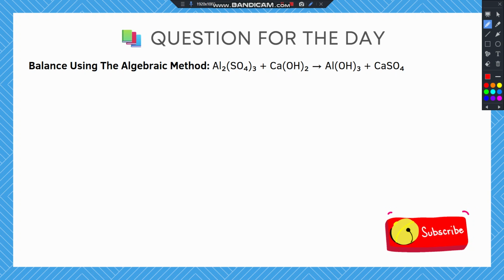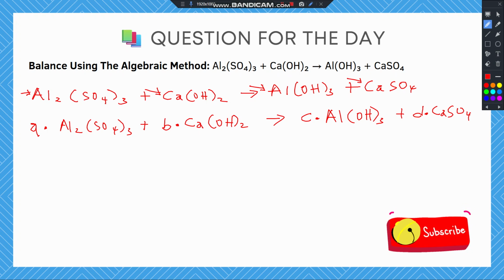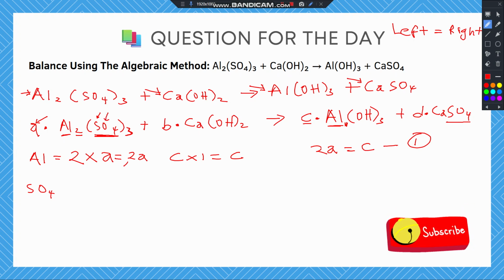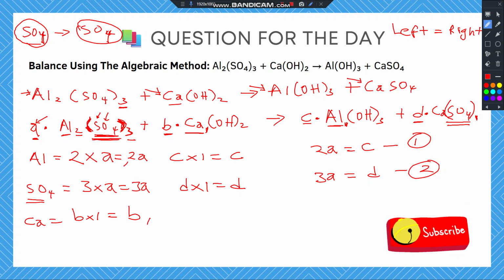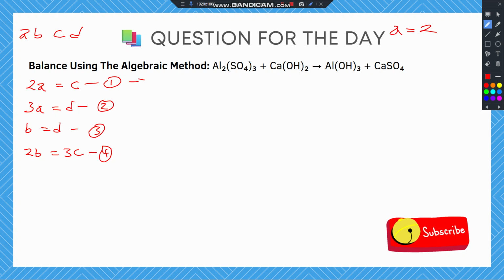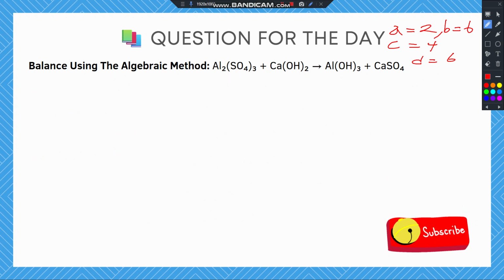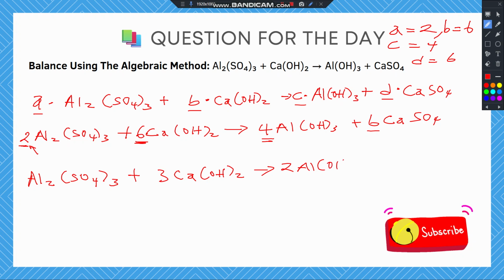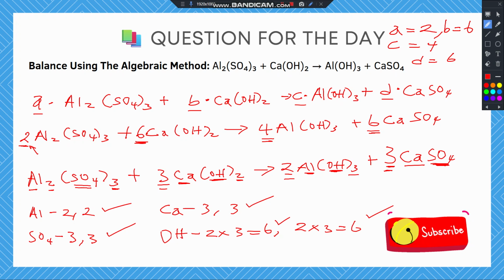How to Balance Chemical Equations Using the Algebraic Method | Step-by-Step Guide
Learn how to balance the chemical equation Al₂(SO₄)₃ + Ca(OH)₂ → Al(OH)₃ + CaSO₄ using the Algebraic Method.

This step-by-step tutorial breaks it down in a simple, clear way — perfect for chemistry students preparing for WAEC, NECO, JAMB, IGCSE, or any high school chemistry exam.

🧪 Topics Covered:

• How to apply algebraic balancing
• Tips for solving chemical equations easily

📚 Ideal for: Secondary school students, chemistry beginners, and exam prep learners